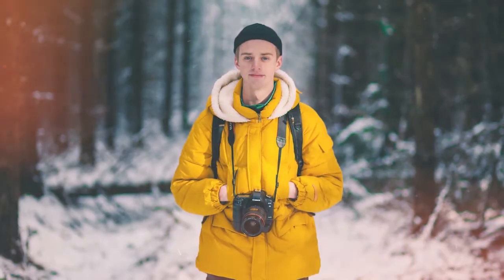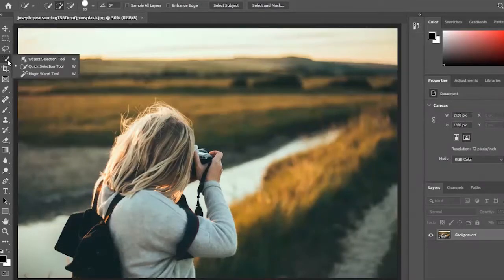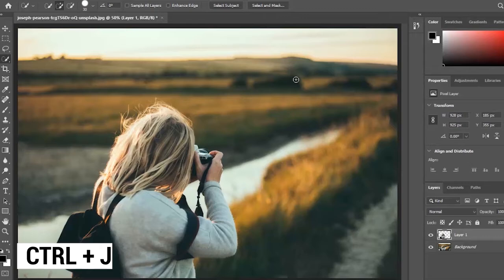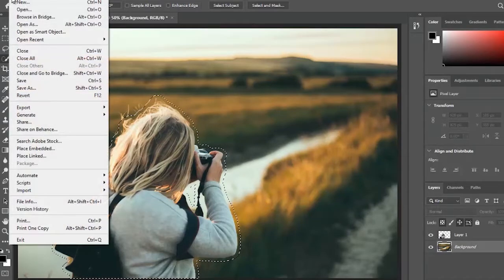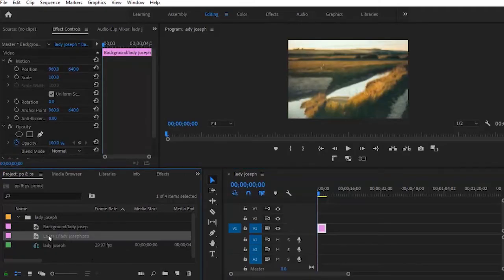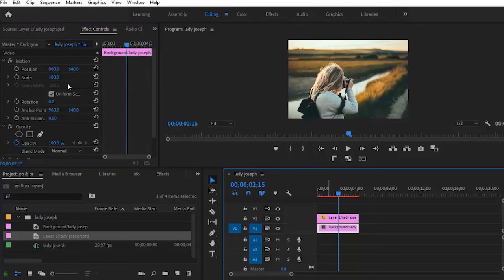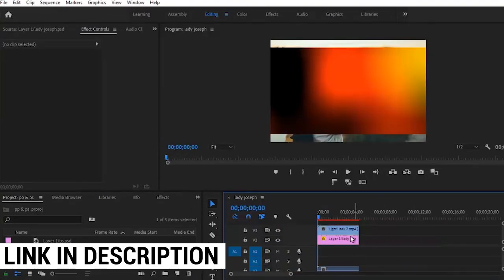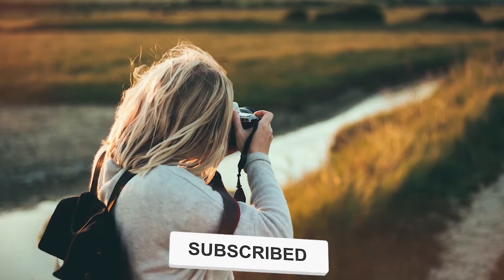How To make Parallax 3D Photo Animation Effect in Premiere Pro & Photoshop (Tutorial)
. Working with 2D still photos can be a dread from time to time, when there is no real motion. in this Easy tutorial i will show you how to make  parallax 3d photo animation effect in premiere pro and Photoshop.

This technique is very easy to use in making our photo come to life. I am confident you will learn a lot from this Tutorial.

we use this in converting still 2D photos into parallax  2.5D (fake 3D) thereby bringing life to still and boring photo, Add more depth and drama to photos by making parts of the image move in opposite or different directions using keyframes. (scale and position properties) to create subtle a captivating yet  animation effects to your stills.

so no more boring photos in video.

This can be made entirely in premiere pro without Photoshop.

 see how i Turn a Photo into a Moving 2.5D (fake 3D Image)    entirely in Adobe premiere